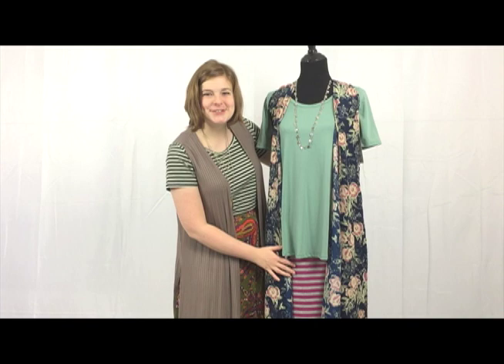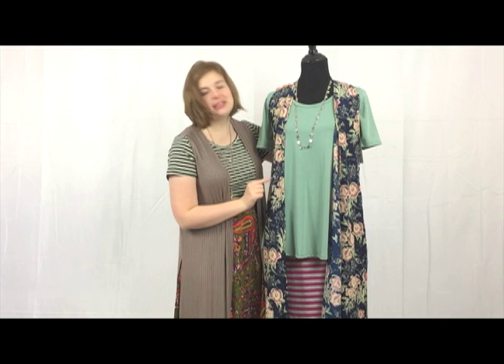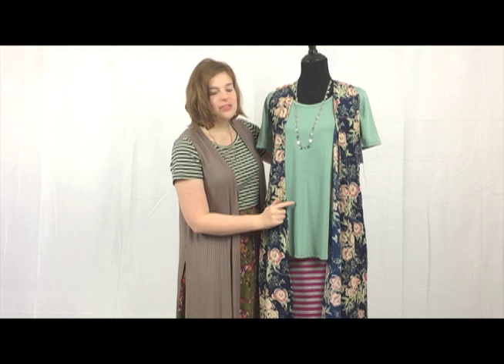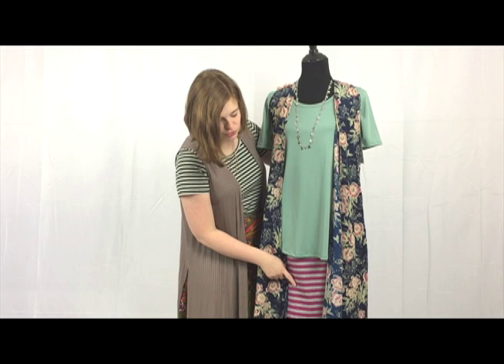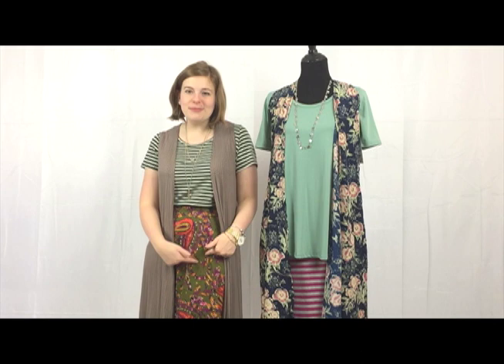Style Files Episode 1: Pattern Mixing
Learn all about print and pattern mixing with your favorite LuLaRoe pieces. Join us as we break it down into three easy steps to making your pattern mixing look like a pro!  laurenburgessboutique.com